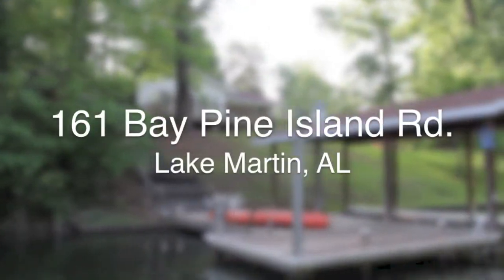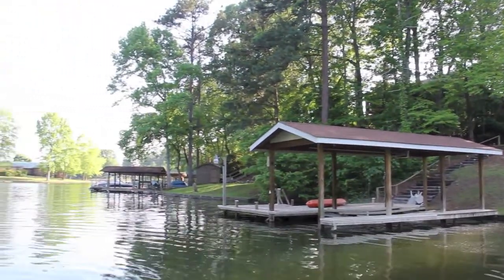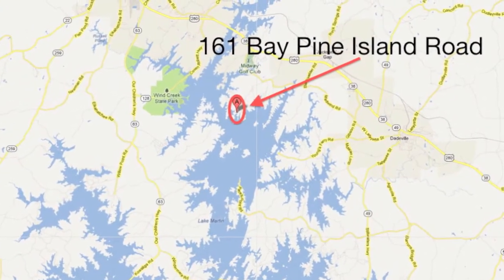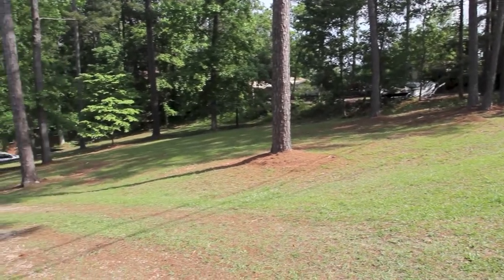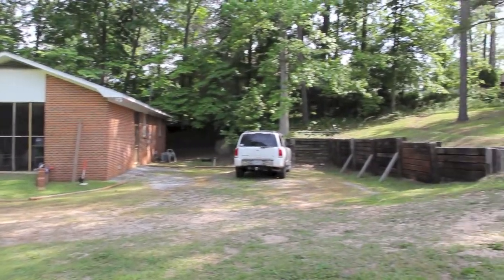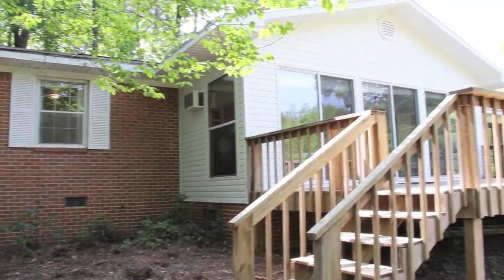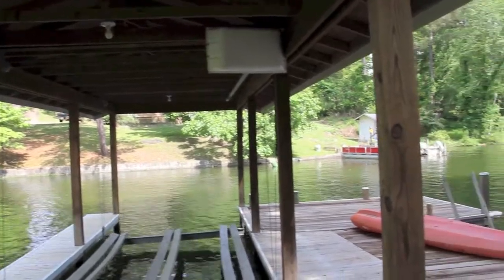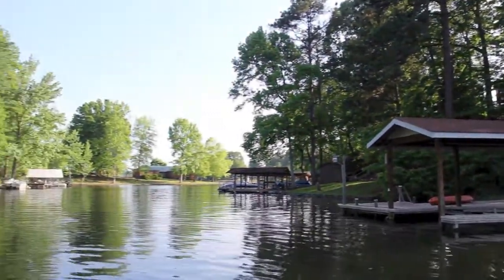161 Bay Pine Island Road on Lake Martin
Why pay rent when you can own a deeded waterfront home? There's lots of Lake Martin fun to be had here at a low price. The home is close to Hwy 280, so it's an easy drive to Bham and Georgia, plus Alexander City conveniences are minutes away. Big, flat lot with lots of room for storage and parking. The covered boat dock has a boat lift, and Bay Pine Marina is around the corner.  For the latest Lake Martin real estate info and area news, go